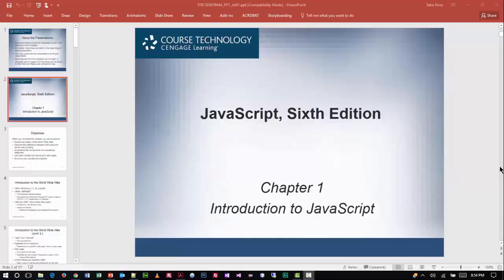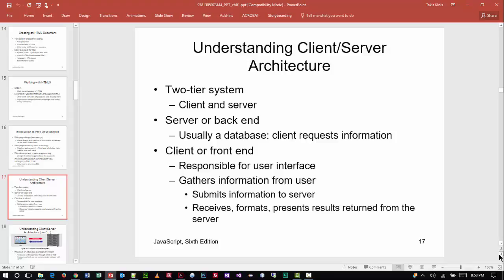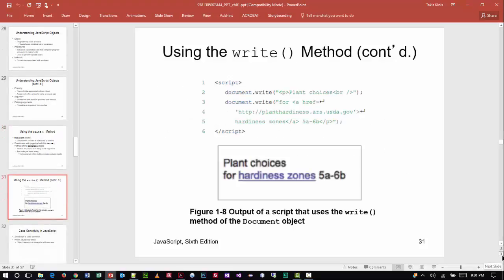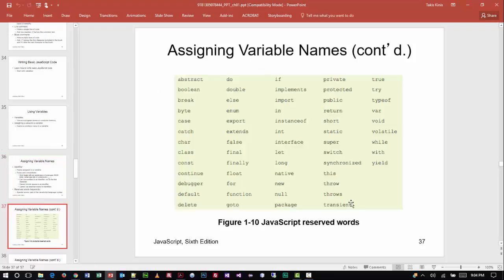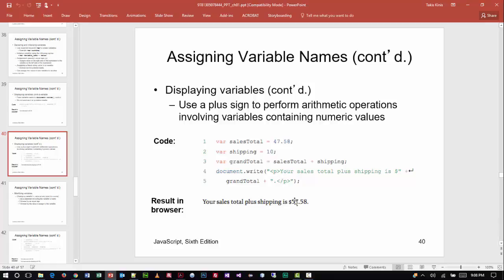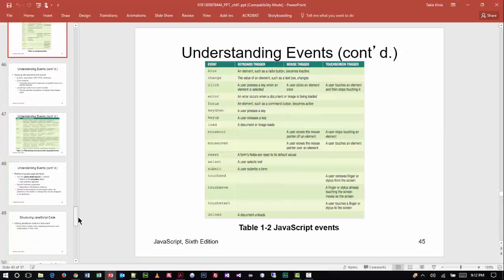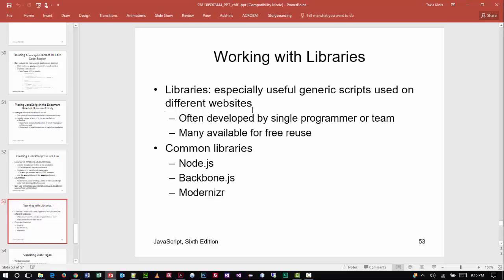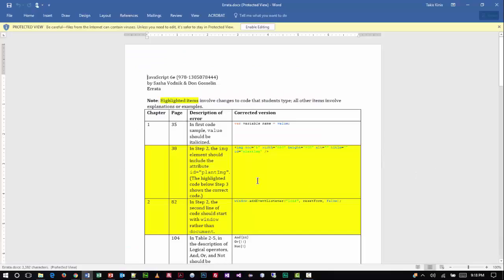Web Programming 1 - Chapter 1 Lecture JavaScript text - Fall 2016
Chapter 1 lecture for the 6th edition of the JavaScript text. Recorded 11/29/16 during a live class session. Web Programming 1 - Gateway Technical College - IT Web Developer / SharePoint Developer program.